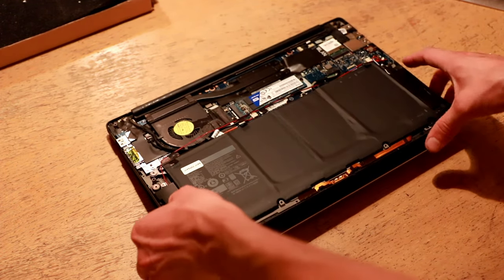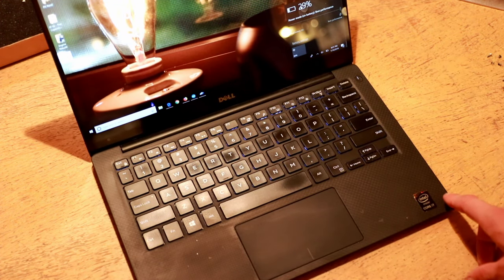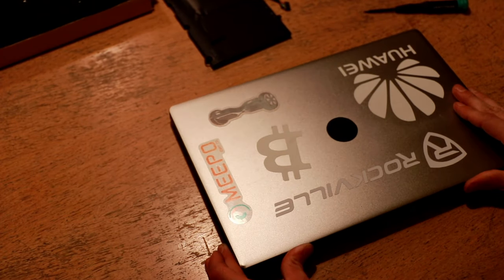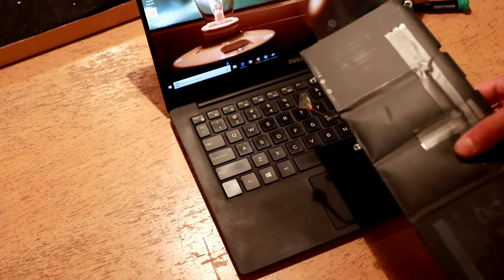EP 66 - Replacing Dell XPS 13 Battery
This is the process which I used to replace the battery in my Dell XPS 13. The battery was puffed, and as a result the trackpad and keyboard were bowed out on the laptop.